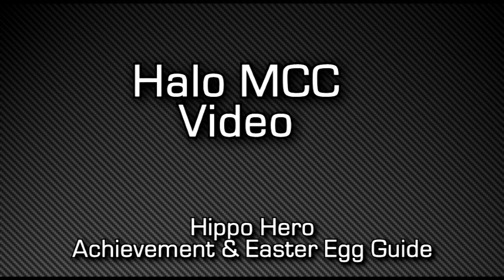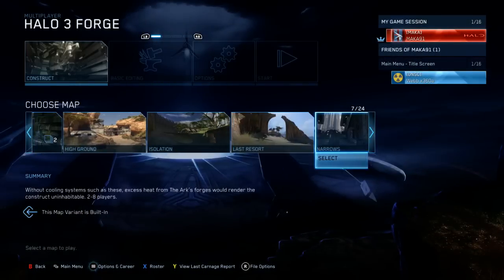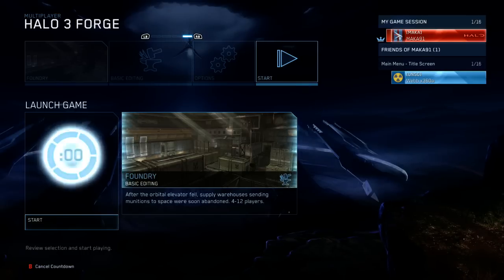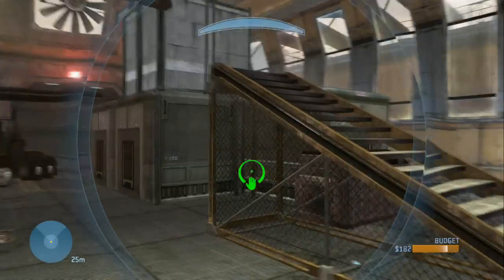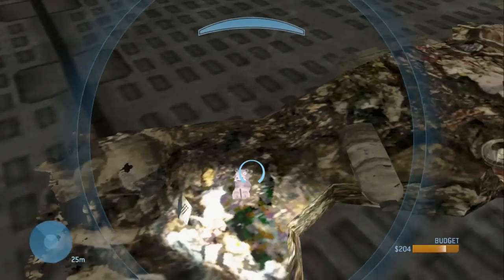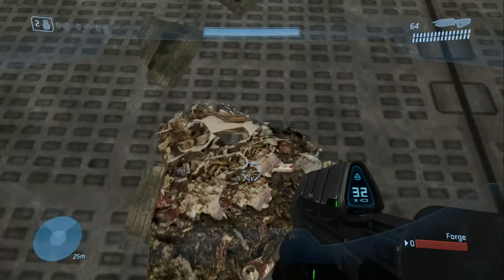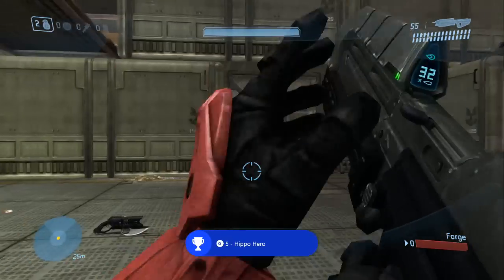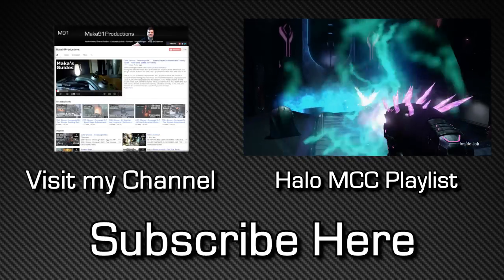Halo 3 - Hippo Hero Achievement & Easter Egg Guide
Halo 3 - Hippo Hero Achievement & Easter Egg Guide - Halo 3: Who DARED to discard this brave animal?

Load up a Multiplayer Custom Game in Halo 3 on the map Foundry. Go to the top center area of the map, and go to the side labelled B. On the floor, next to the box, not far from the semi-truck you will find a small pile of trash. Walk up to it, and inspect it using zoom. Shoot the small dark purple hippo to get the achievement.